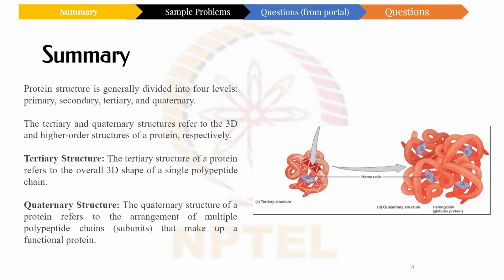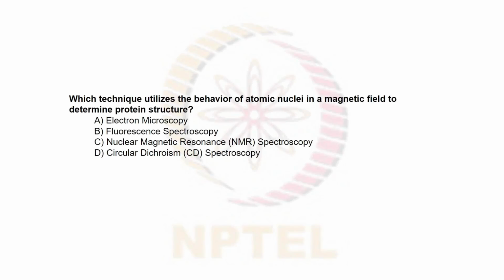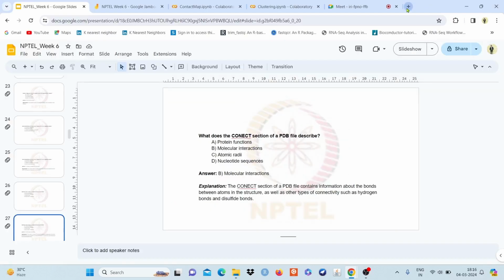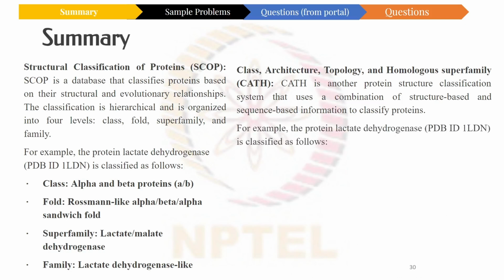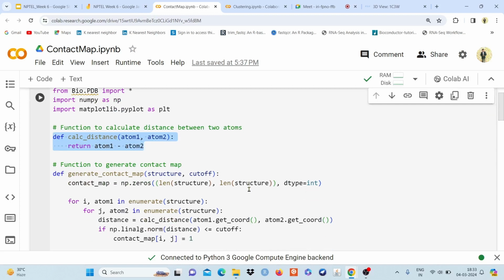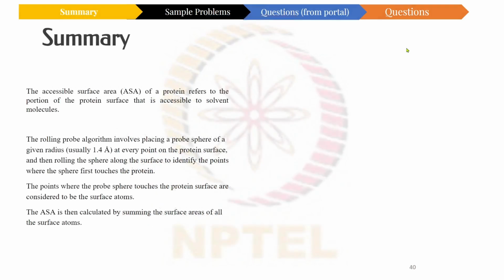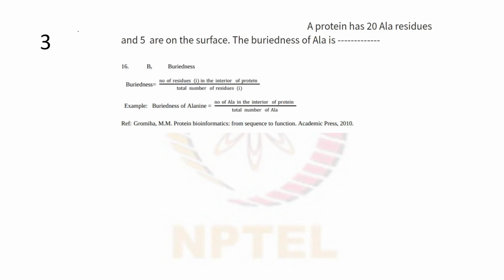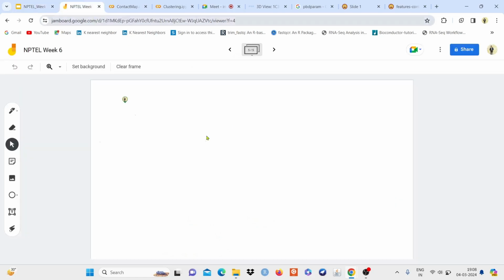NPTEL Ramakrishna Week 6 Made with Clipchamp